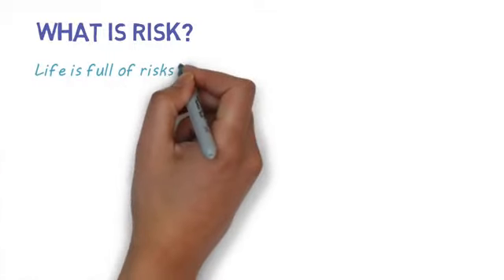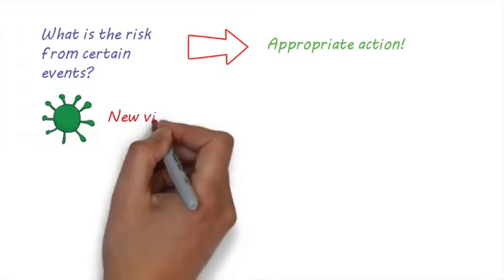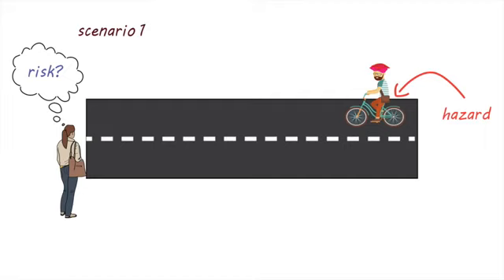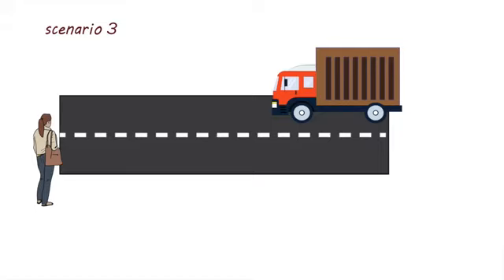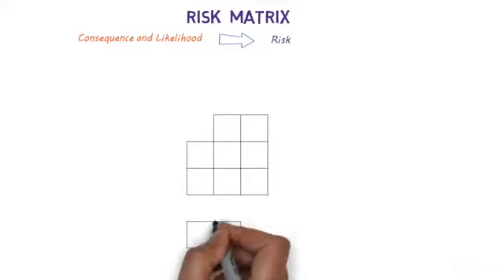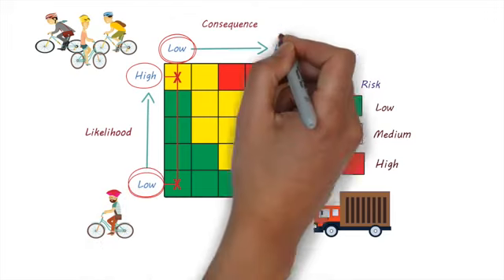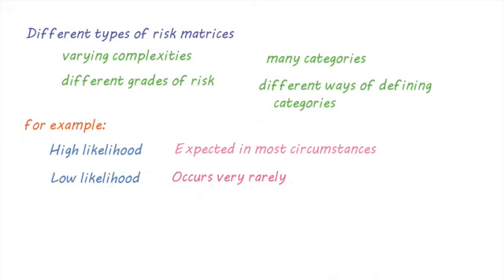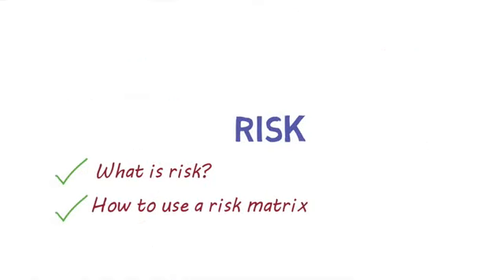Risk Assessment Matrix